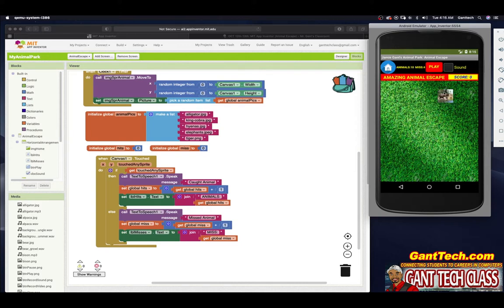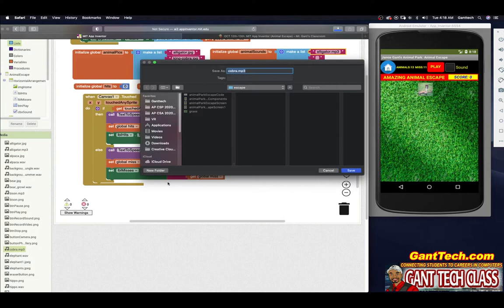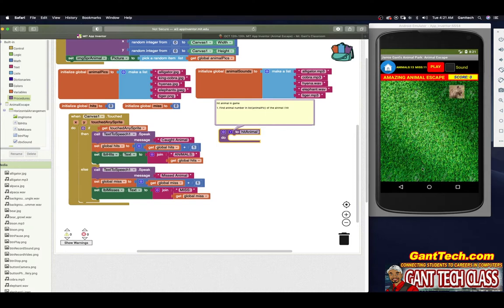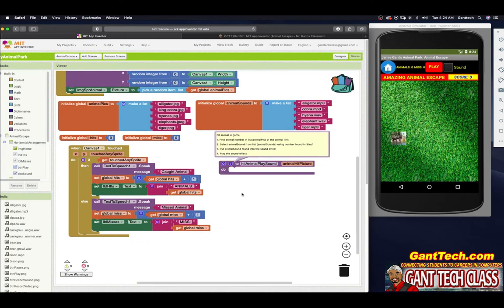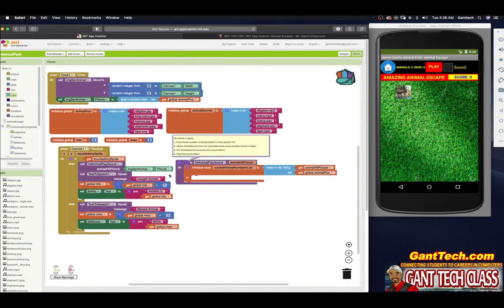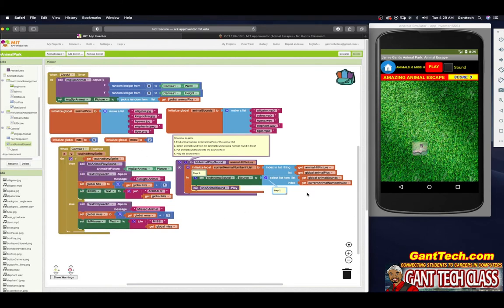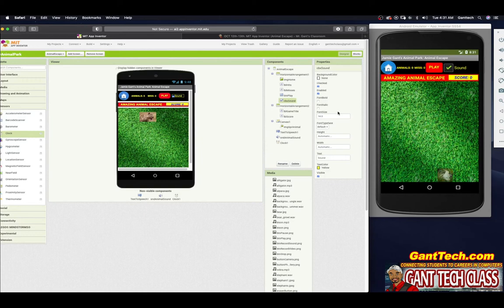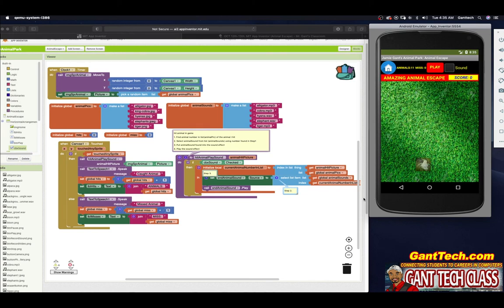MIT App Inventor: Animal Park (Animal Escape Part3: Coding Animal Escape - Hit Animal Play Sound)